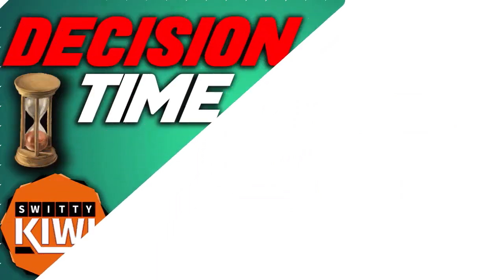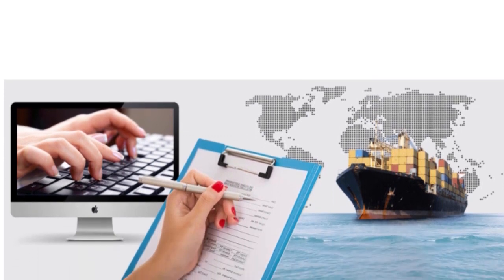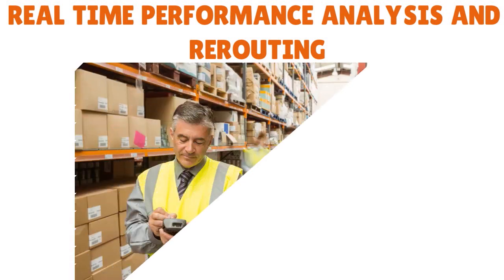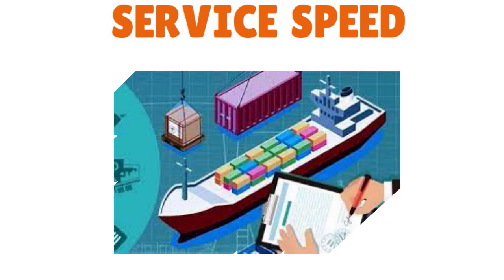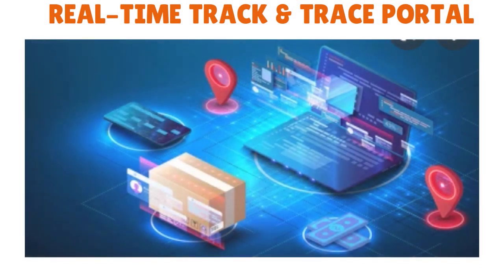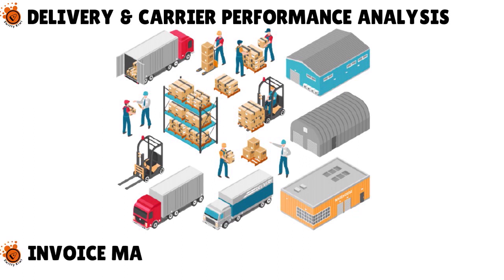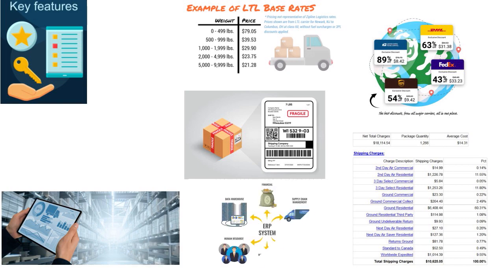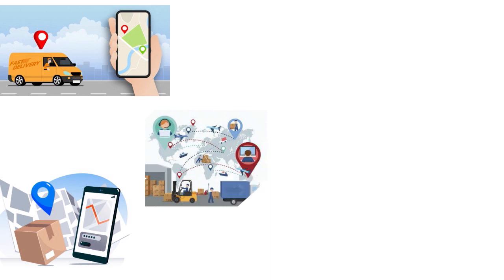Multi Carrier Shipping Software In 2026 - How My Own Tests Revealed A Shortcut You Need Right Away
Multi Carrier Shipping Software 2026 is exactly what you need to look at right now if you want to stop losing money on slow labels and finally pick the tool that actually speeds up your fulfillment. The wild part is… most sellers don’t realize how much profit they’re leaking until someone shows them the patterns. In 2026, more than 72 percent of fast growing ecommerce brands reported that switching shipping software increased their delivery speed and reduced carrier fees by 14 percent to 33 percent. The people who scale the fastest treat shipping automation like a wealth habit, not a technical chore.
📺 Watch this before your next batch of orders
👍 Like if this opened your eyes
💬 Comment your biggest shipping frustration
🔁 Share with someone who keeps guessing carrier rates
🏷️ Tag a friend who needs this breakdown today